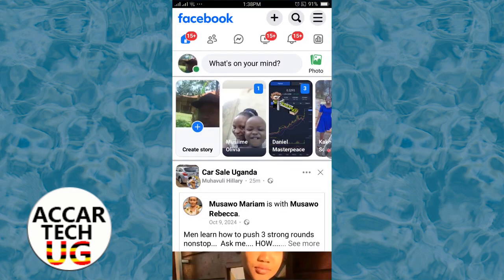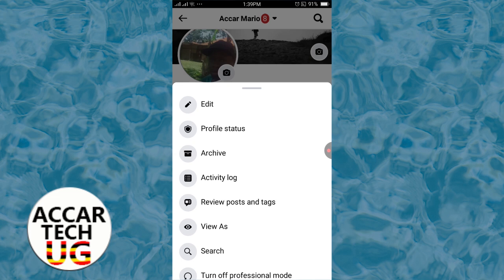HOW TO MAKE MONEY FROM YOUR FACEBOOK REELS | HOW TO TURN ON THE PROFESSIONAL MODE ON FACEBOOK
Welcome to Accar TechUg, In this video we are showing you how to make money from your facebook reels by turning on the professional mode